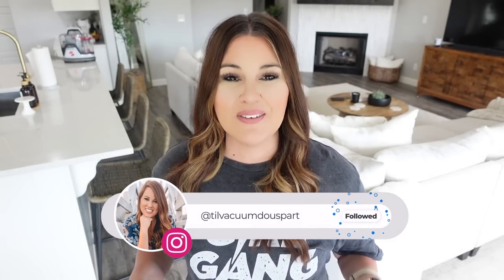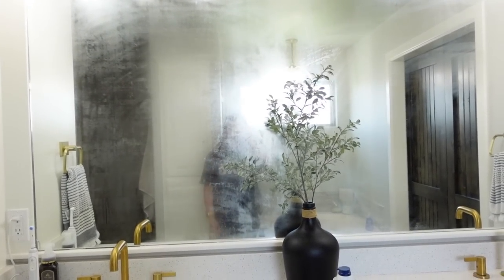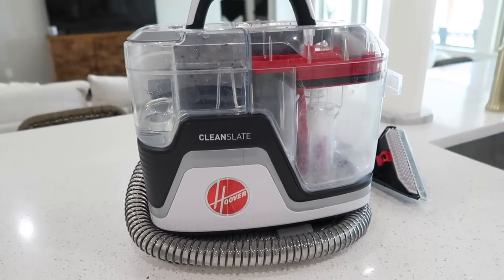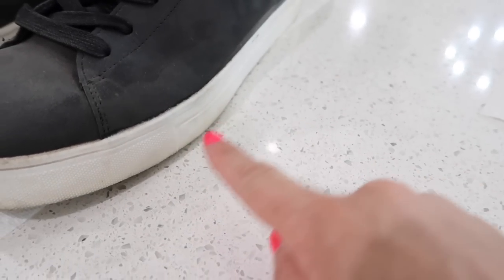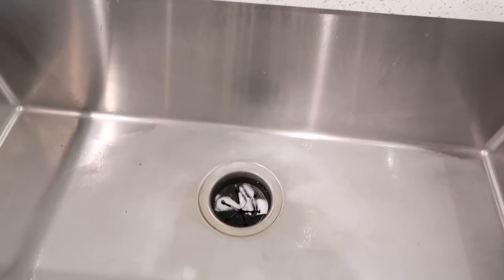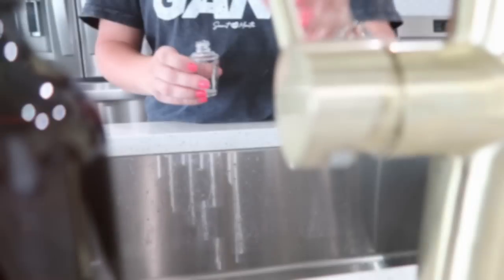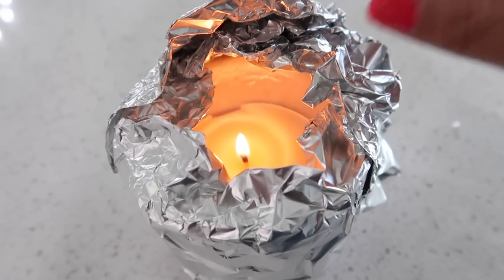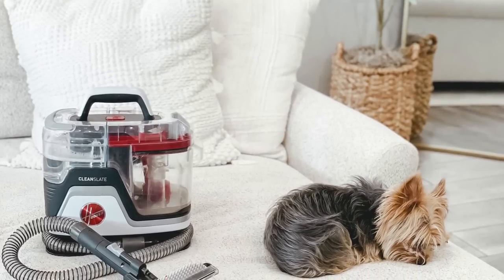*NEW* NEED TO KNOW CLEANING HOME HACKS 2022 | TRENDING CLEANING HACKS 2022 | HOME HACKS AND TRICKS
Better Homes & Gardens has named the CleanSlate, a winner of this year's Best Cleaner for Pet Messes!

Chapters Added:
0:00 - Intro
0:50 - Mirror Fogging Hack
3:02 - DIY Foaming Soap
4:40 - Sink Cleaning and Deodorizing Hack
6:20 - Favorite Cleaning Tool for Stain Removing
8:34 - How to Clean Soles of Tennis Shoes
11:04 - Hack for Smelly Shoes
13:15 - Refilling Wall Plug-Ins with Healthier Options
17:07 - Laundry Softener DIY
19:02 - Making Candles Last Longer